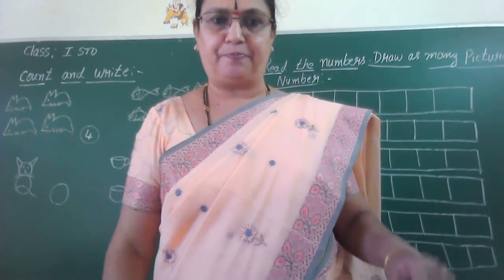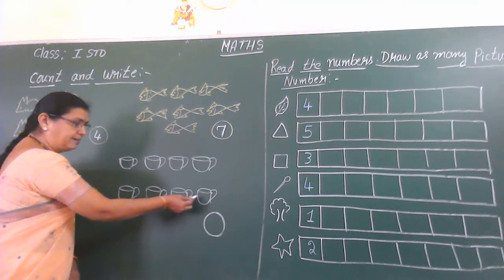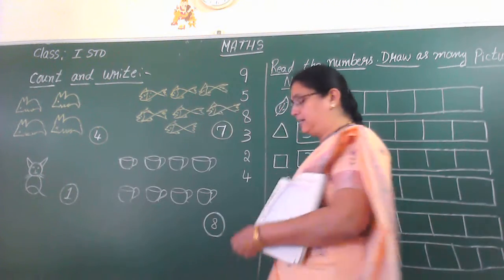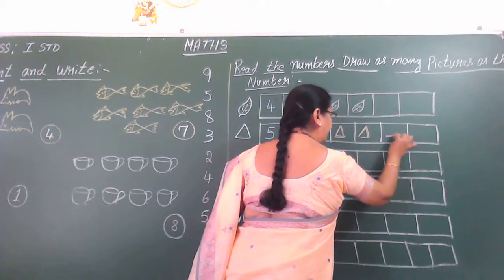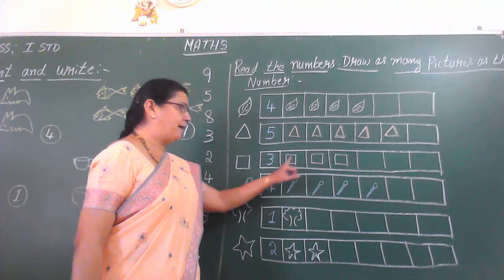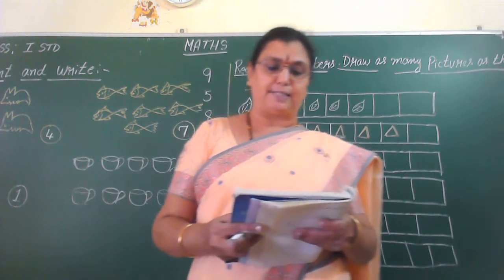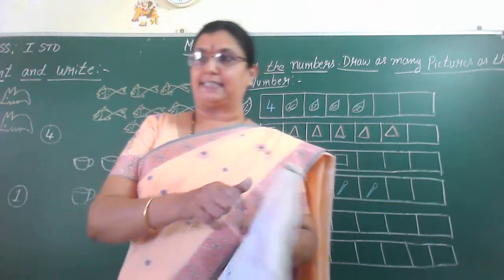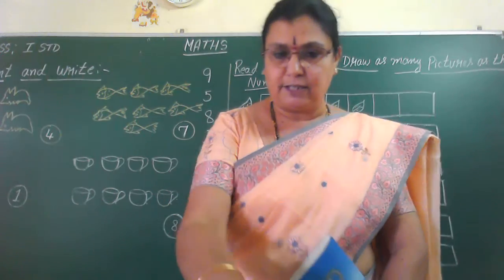1st Maths sept 20th mon